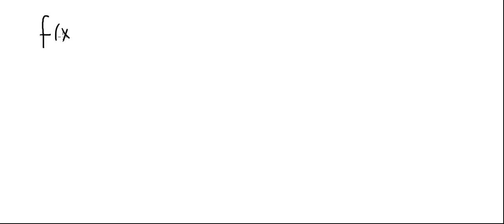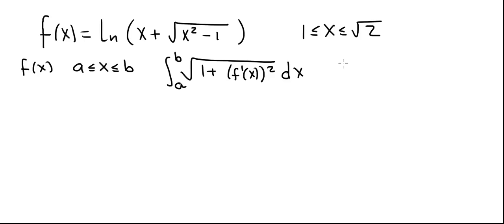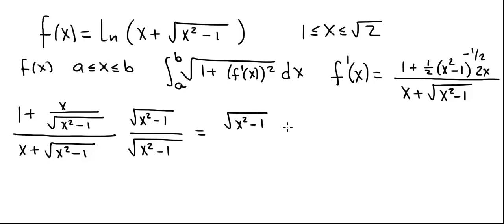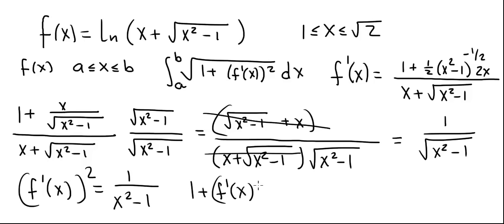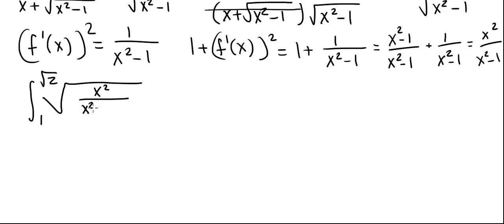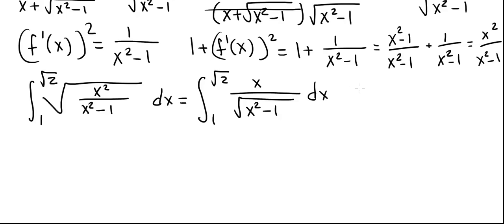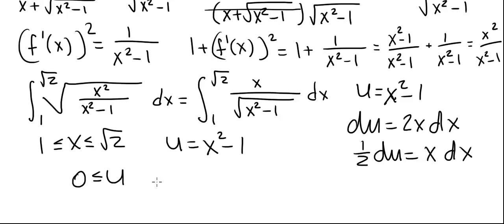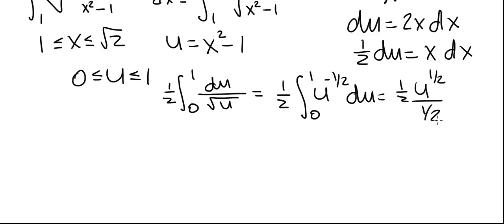arc length 10